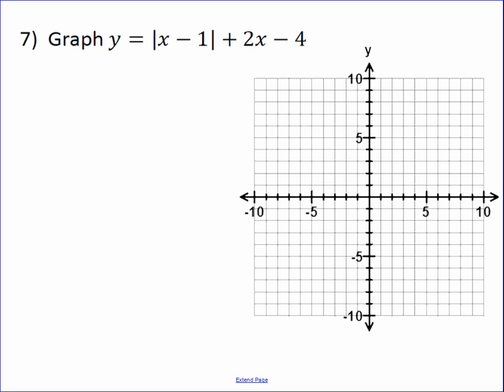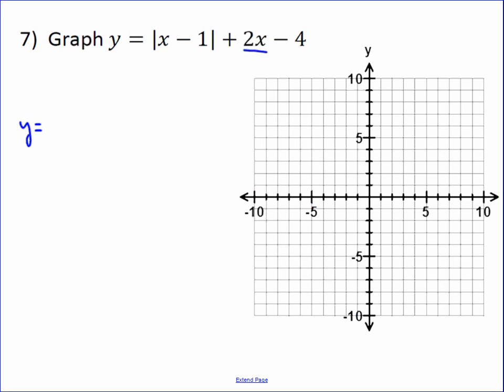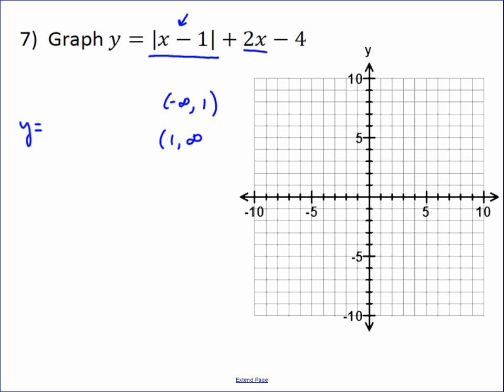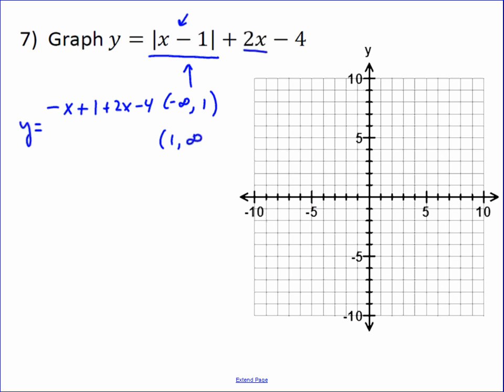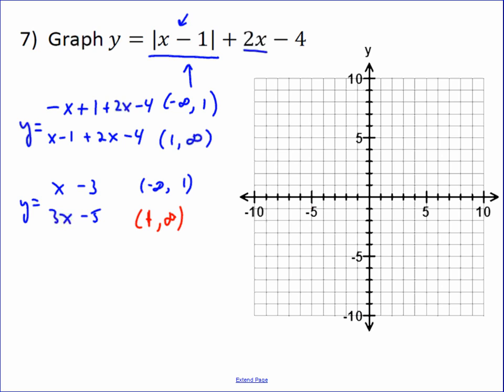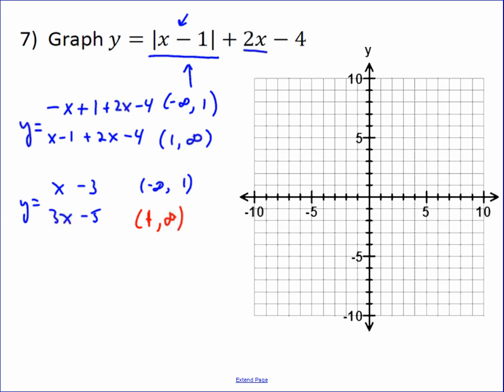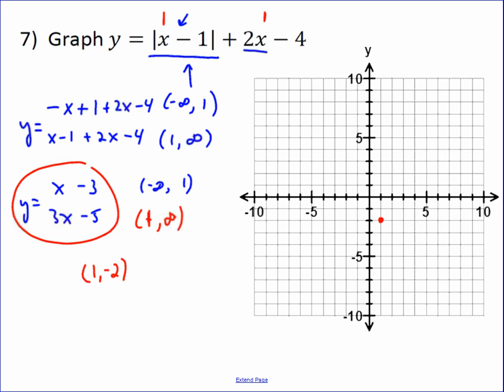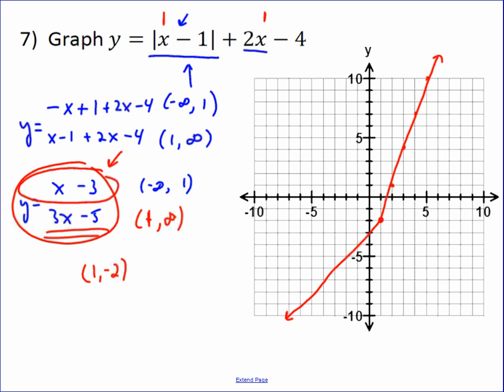An Absolute Value Graph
In this problem we look at how to graph an absolute value equation that includes a variable that is not inside the absolute value.  A piecewise function is created to accomplish our goal.